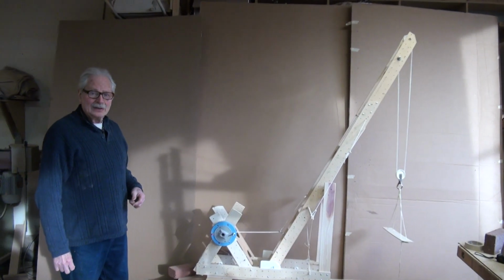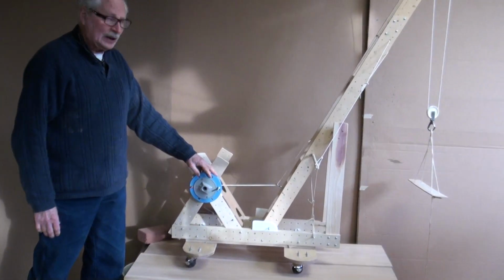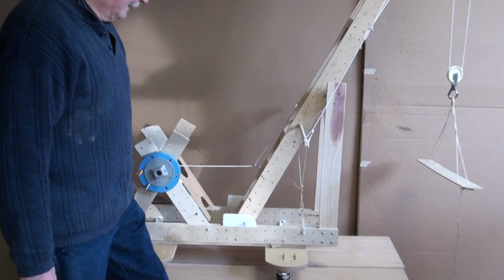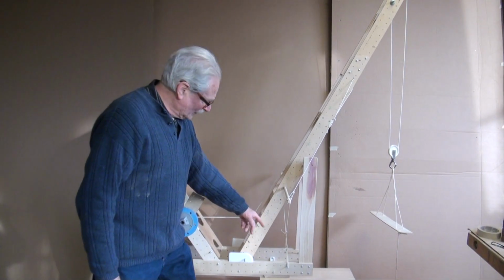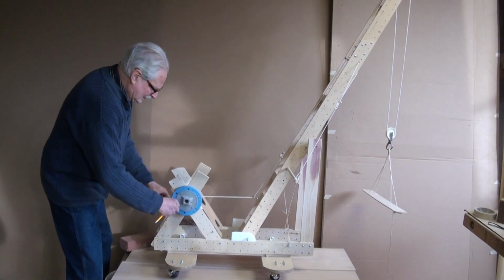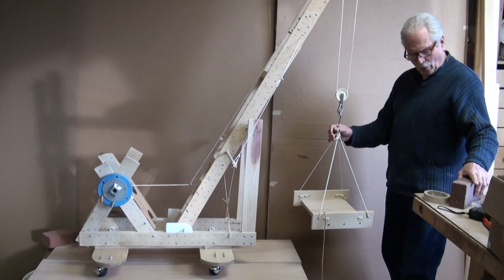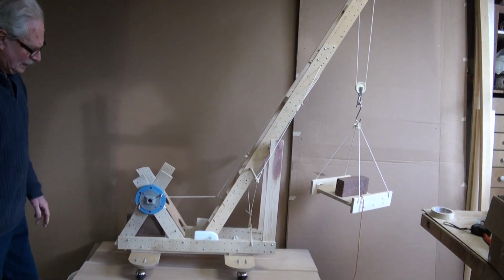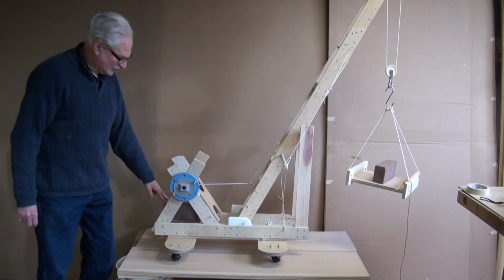model crane with 65" long boom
I dis assembled the "luffer" to build this new crane . I included  a set of
Y guys to stabilize the long boom.